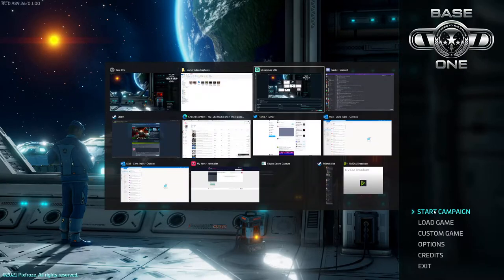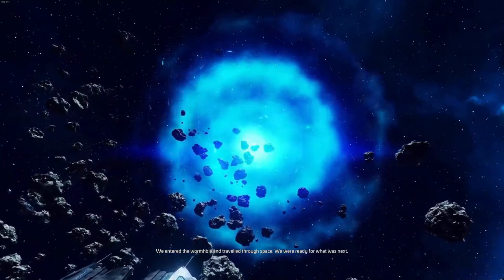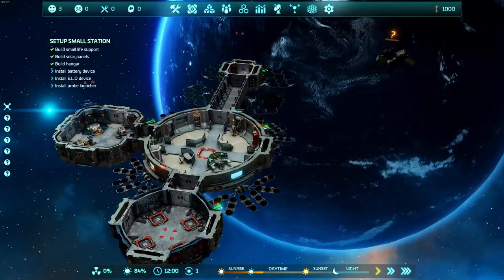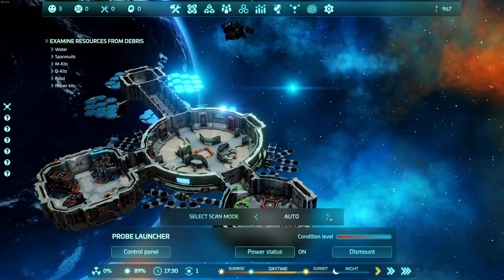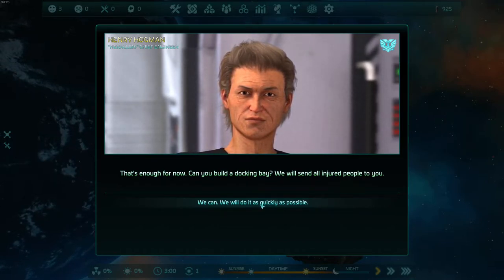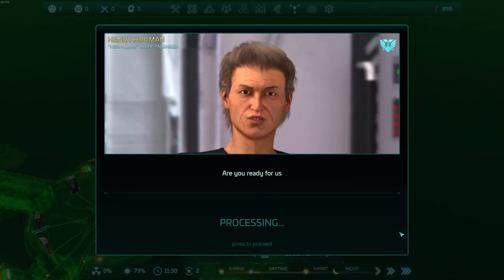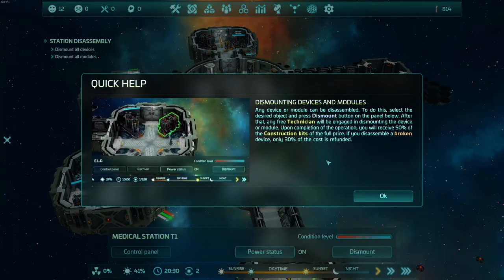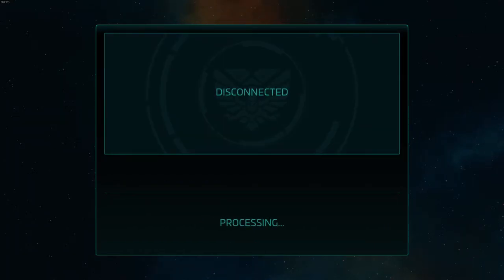Base One - Inferno Plays Episode 1 Mission 1 - Arrival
Base One by Pixfroze, Blowfish Studios and Gamera Game is a space base builder game where you take control of a network of space stations and its crew's tasks and wellbeing. Maintain your resources and defenses as you navigate the wide array of dangers ahead of you! Base One releases on Steam on May 11, 2021.